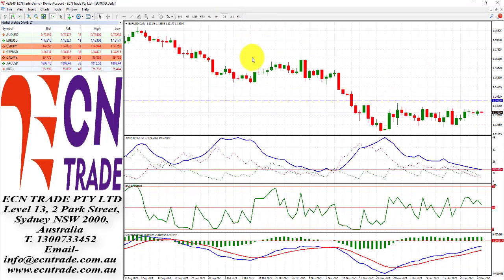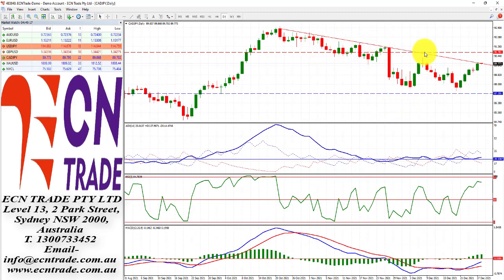ECNTRADE Webinar 2021 Dec 28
AUD/USD
Last 0.7236
Technical Bias: As the Australian bulls remain content in taking the market higher, bearish divergence appears to be emerging.

EUR/USD
Last 1.1326
Technical Bias: EUR/USD continues to coast sideways as the USD holds steady at 96.02.